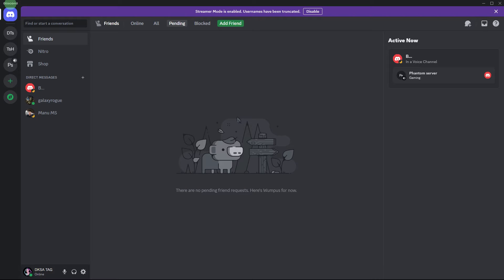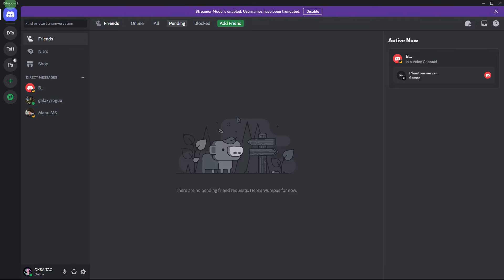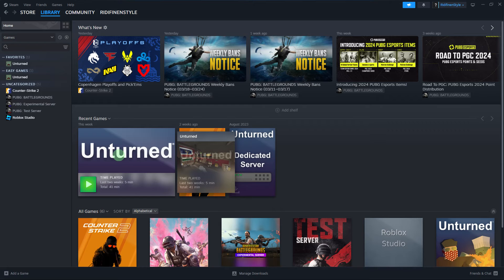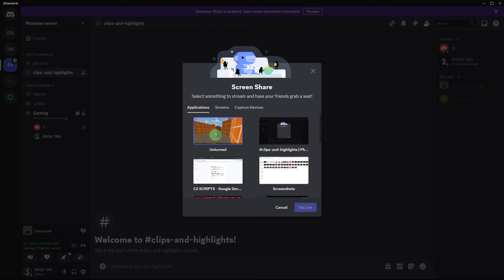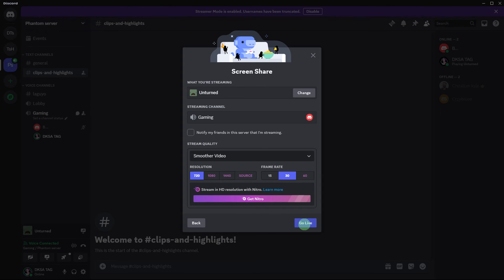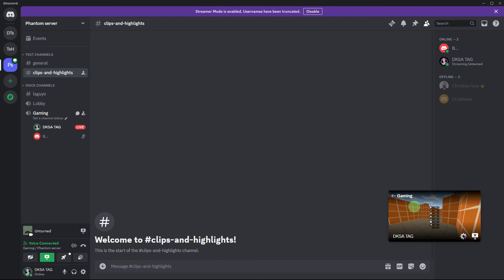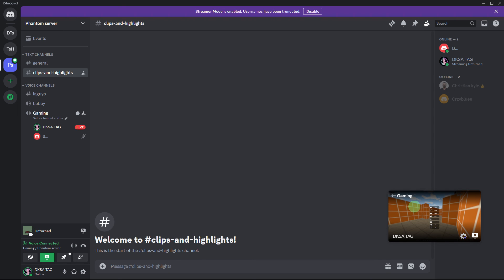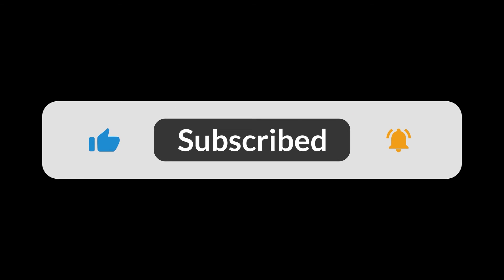How To Stream A Steam Game On Discord (Step-by-Step Guide)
In this guide, you will learn how to stream a Steam game on Discord. Follow the steps as explained in the video and you will learn a good method for streaming Steam games onto Discord.